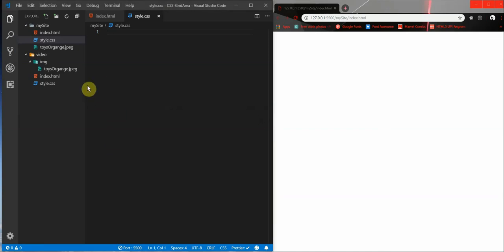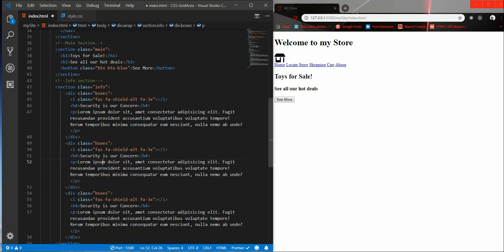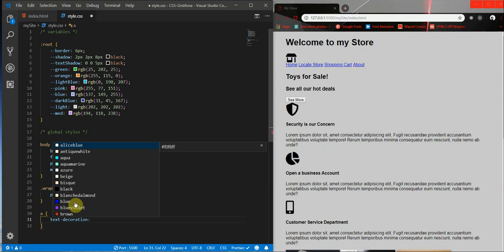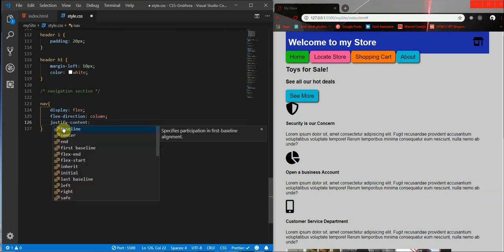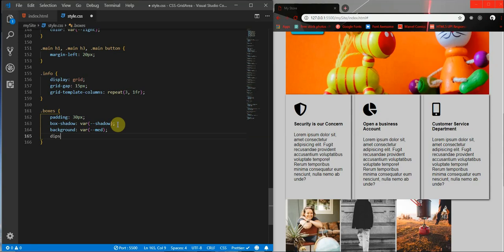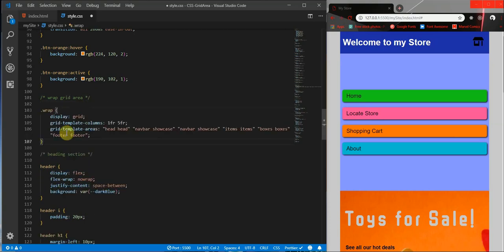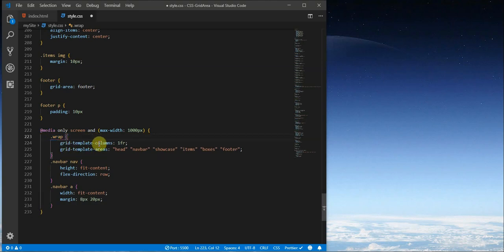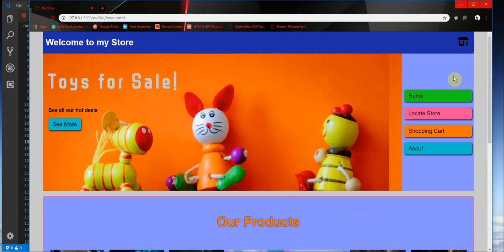Responsive E-Commerce site with CSS Variables, Grid AND Flexbox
Scratching the surface of some modern CSS to create a dynamic and responsive site without an outside library such as Bootstrap or Materialize.